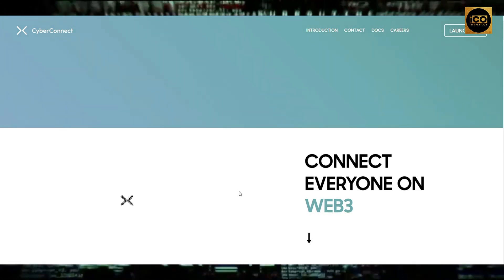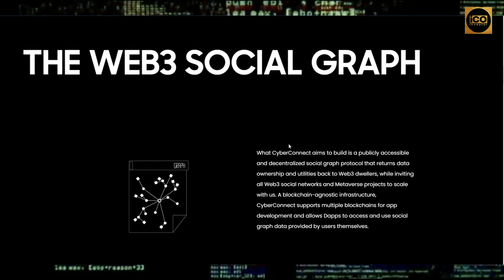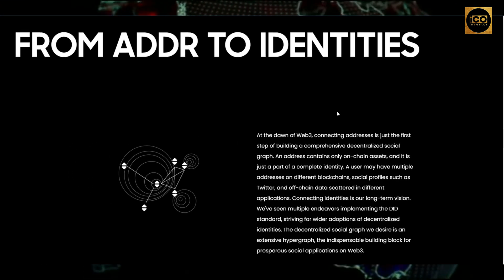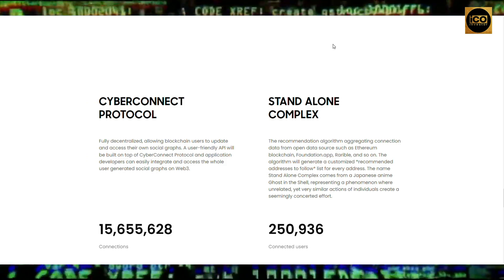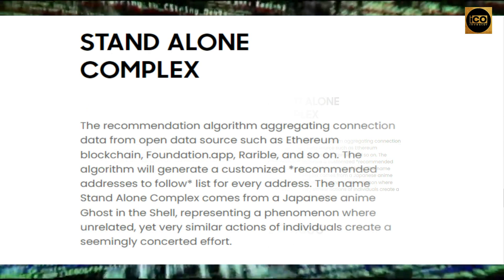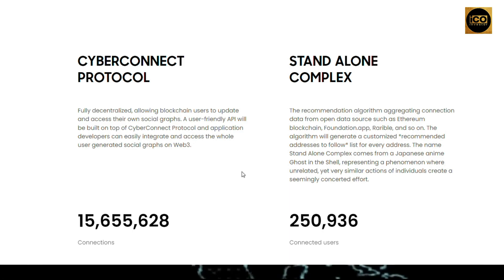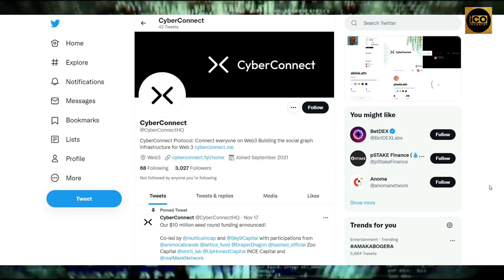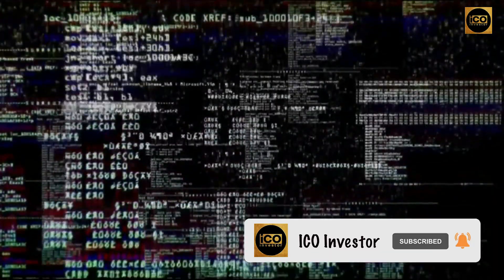CyberConnect Protocol | What Is CyberConnect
What Is CyberConnect

People are getting tired of registering and re-declaring their friend relationships on every site. This is especially true in web3 where each user's identity is already portable across sites.

With a decentralized social graph owned by users instead of platforms, each user is able to leave an app and join a new one without losing any friends or having to migrate everyone. New social applications could all focus on creating and curating the best content and forget about rebuilding the wheels of a social graph database.

CyberConnect is a decentralized social graph protocol built with IPFS and Ceramic. CyberConnect gateway provides a universal data layer for DApps to start plugging in the social element for their users. With CyberConnect, a user's connection data in every application is aggregated together, allowing the social graph to be portable across Web3.

CyberConnect API:

The CyberConnect API consists of Read path and Write path.
The read path is a GraphQL-based API that allows anybody to query and interact with the current and aggregated connection data of an Ethereum address.

The write path is a JavaScript library that allows users to control their decentralized identity(DIDs) and social graph data by signing a message in MetaMask. The data will be stored on IPFS eventually through Ceramic Network.

How To Integrate CyberConnect
CyberConnect provides three major functions: follow button, retrieving following & followers lists, and getting recommended following lists. Currently, we support Ethereum addresses.

Following & Followers List
You can retrieve an address's following & followers list on CyberConnect through a simple API call.

Recommended Following List
You can also get a recommended people-to-follow list for any address through a simple API call.

Connect & Disconnect
We provide a JavaScript library that encapsulates the complex authentication logic (authenticate to Ceramic Network) into easy-to-use connect & disconnect functions.

Follow Button
We provide a standardized CyberConnect Follow Button which can be implemented in any Web3 application with simple lines of front-end codes.

User Flow
In general, there are two steps needed from users to write connection data.

1. Initialize action
The user starts by clicking the follow/unfollow button in the website, it should invoke connect function in the JavaScript library.

2. Sign MetaMask message
This step is needed only when its user's first action is in the current session. The user doesn't need to sign the MetaMask message again for the following actions.
After the user signed the first message, the library will generate a derived signing key stored in the memory for future safe interaction with Ceramic Network.

⏰TimeStamps⏰

0:00 - Intro
0:19 - What is Cyberconnect?
0:34 - The WEB3 Social Graph
1:11 - From ADDR to Identities
1:39 - Portability+Developer
2:12 - Cyberconnect's Protocol
2:32 - The Stand Alone Complex
3:05 - Cyberconnect's Connections and Connected Users
3:16 - Direct-to-Address chat & More
3:31 - Investors
3:41 - Twitter
4:13 - Outro